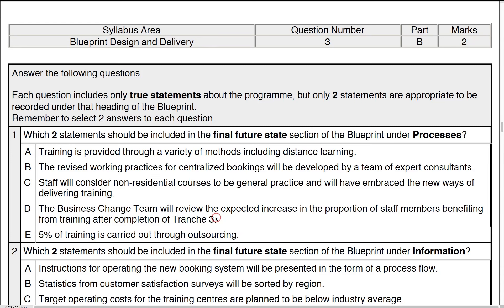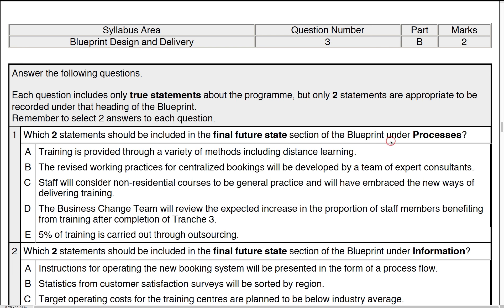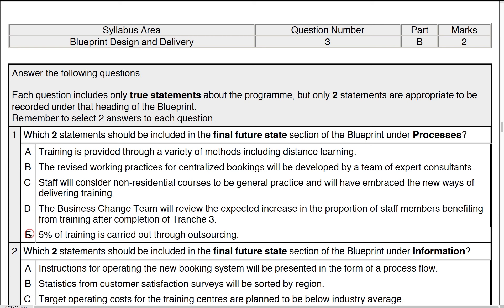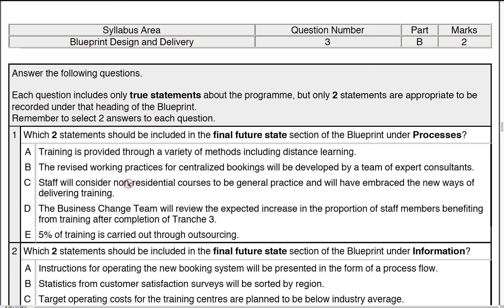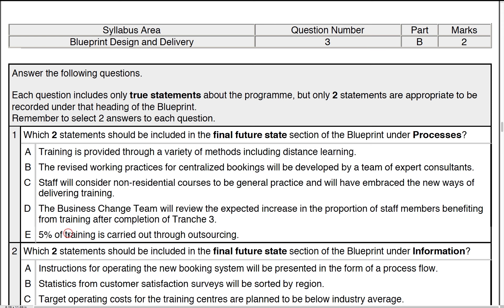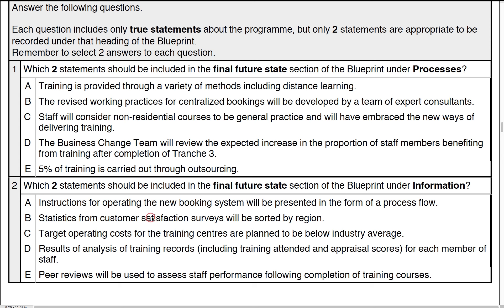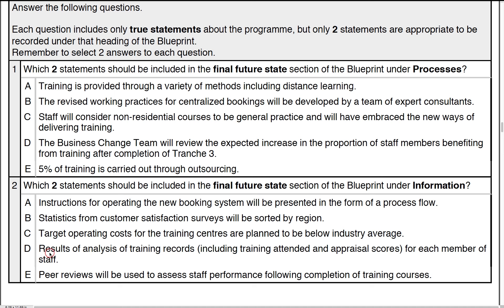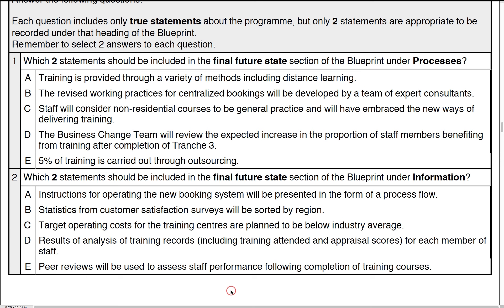MSP 4th ed Q3 Practitioner Practice Part B - Updated: audio fixed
This is a repaired video with audio now working - if anyone would like all the other questions for MSP 4 let me know.

Before you start this and the other videos which go through the MSP Practice Practitioner paper: you need to watch the Introduction and Scenario video found on this channel

All these videos discuss the MSP Practice Practitioner exam paper with a view to helping the viewer, (who is most likely about to take, or considering taking, the Practitioner Exam), understand how the questions are laid out and structured and discuss each question part, that are found in each main question, as to the type of question framework and how it works.

In the video I also explain how to understand what the question is looking for and with that, how to single out the right answer. This also points to the bigger picture of application, where that is possible, of this particular point of MSP in a programme,

There are 22 videos in all, each covering the individual parts of the whole paper, only Sample Paper 1, though.

I hope you find them helpful. I can be messaged if you would like/need for information.